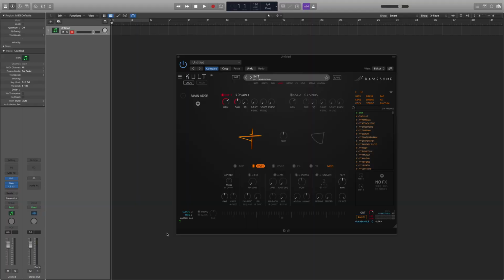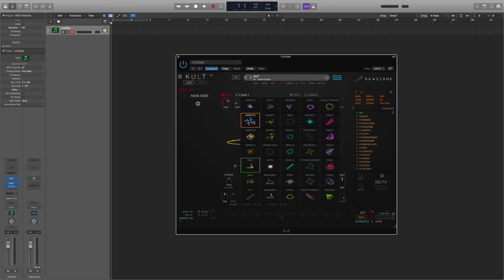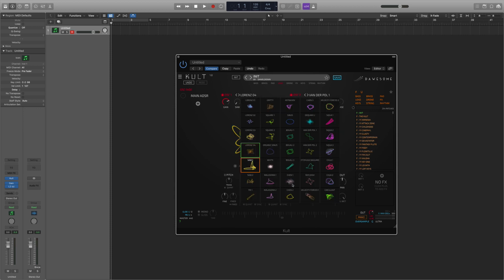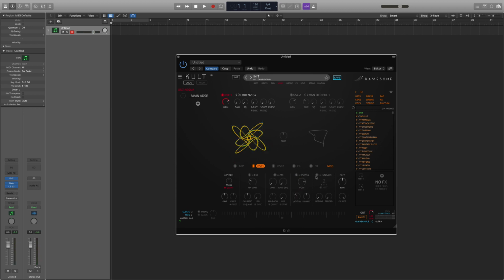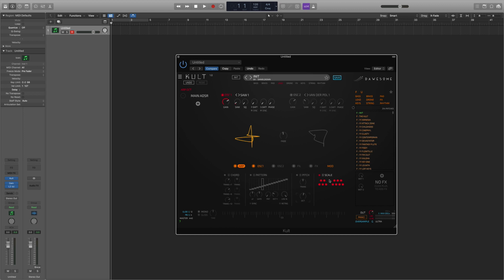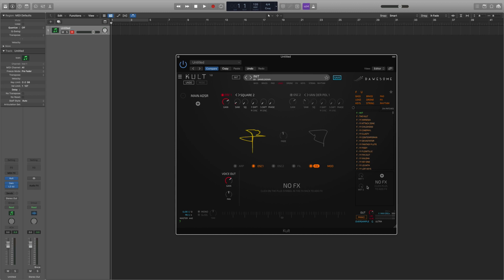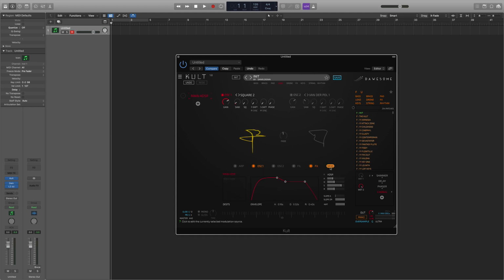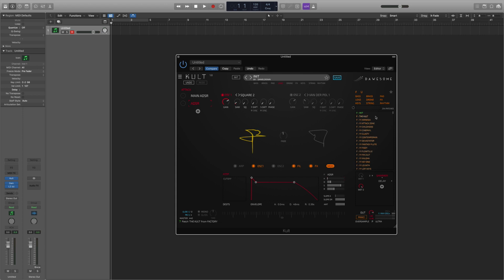KULT Review: One of the most exciting VST Synths in 2023 so far!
Dawesome's new synth KULT is a blend of chaos, wavetable, and deep modulation. In this video, we test it out and give our thoughts.

If you are a complete beginner you may want to check out some of our other helpful articles:

A Complete Guide To Compression – Electronic Music Production (With Examples)

Music Theory For EDM Production – Complete Beginner Guide